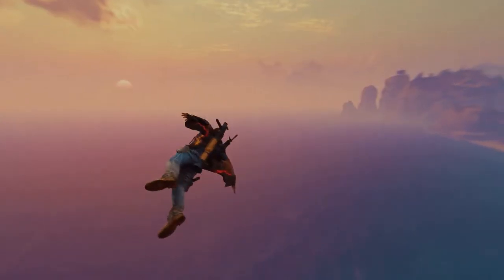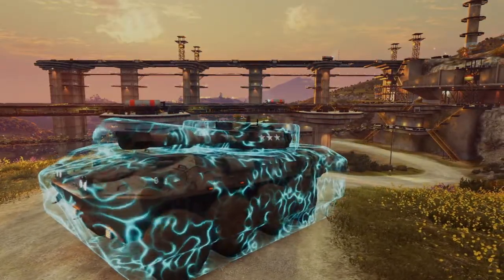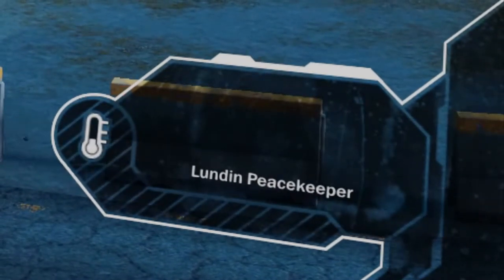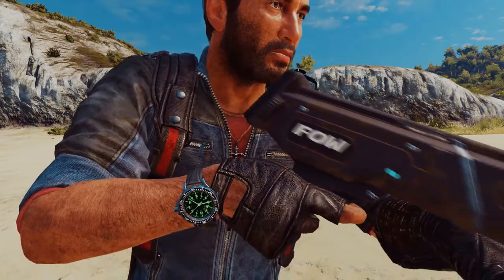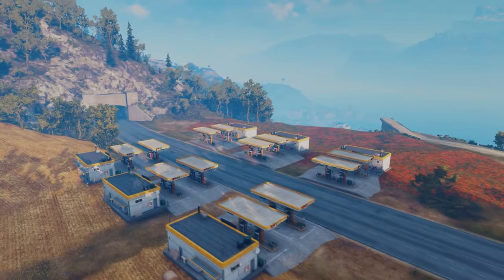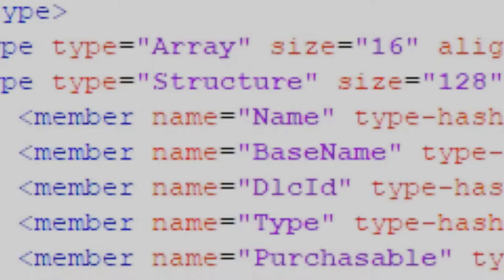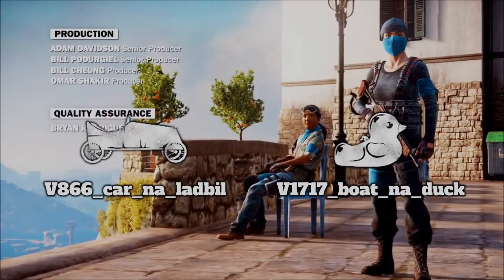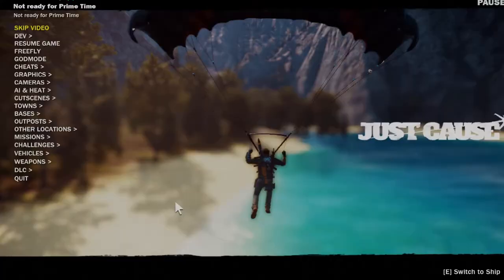The unused and cancelled content of Just Cause 3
Welcome everyone to Just Cause 3's unused content
Over vehicles, weapons, to npcs and more! Join me in this huge video showing you everything you need to know about unused content in jc3!